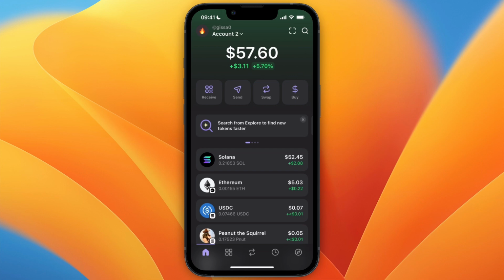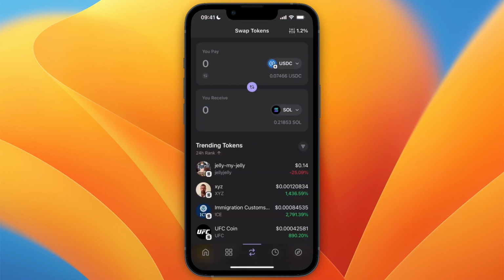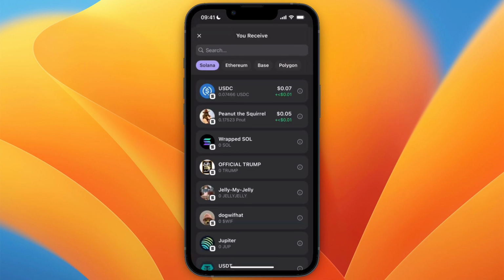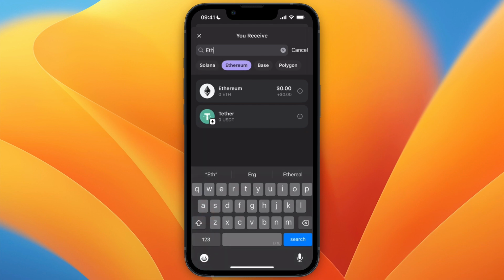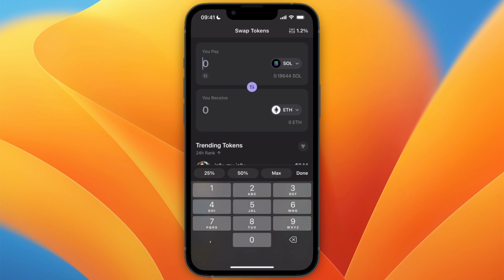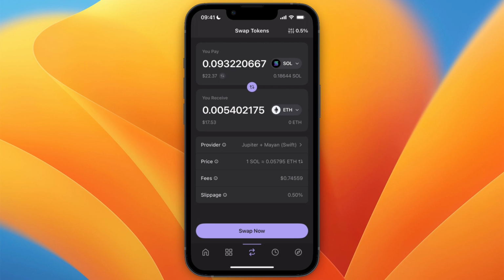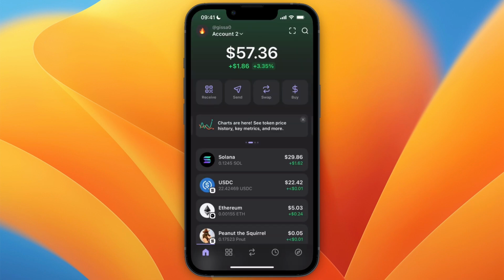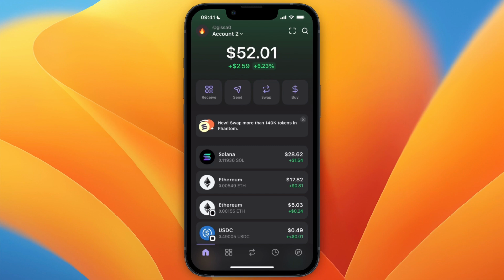How To Swap SOL To ETH On Phantom Wallet - Step by Step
In this video I'll show you How To Swap SOL To ETH On Phantom Wallet.